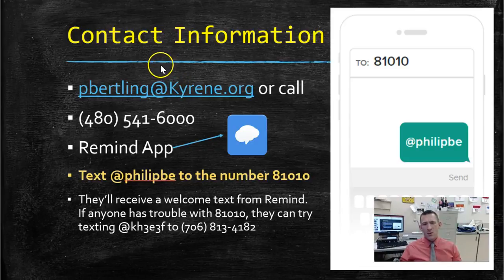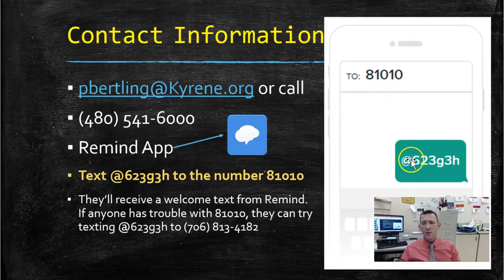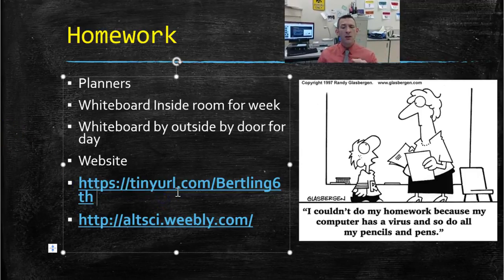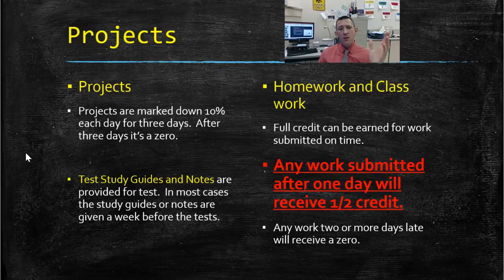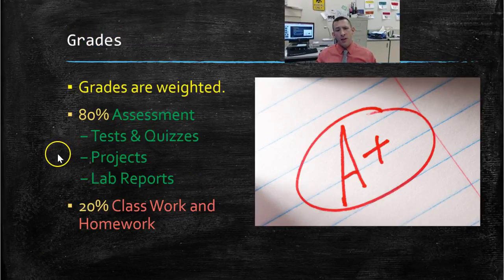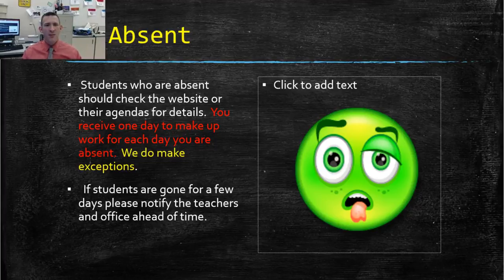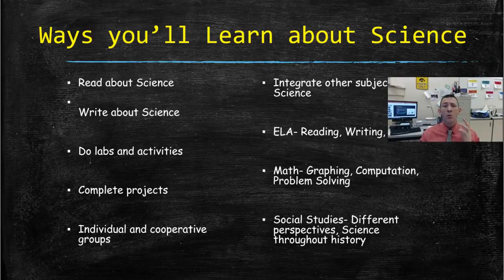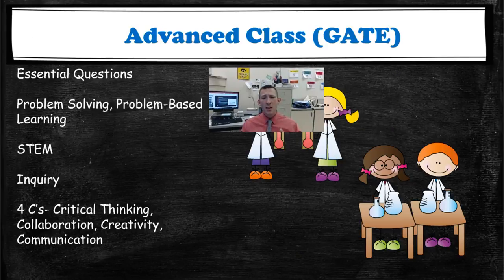Science Overview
6th grade science overview